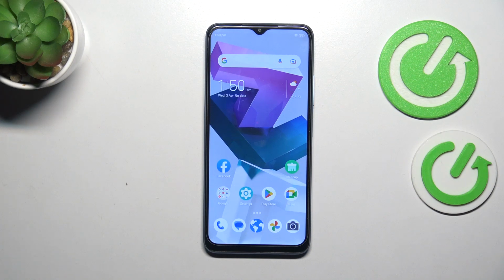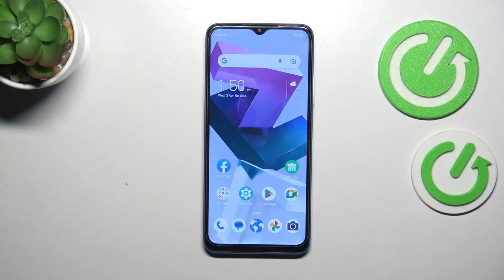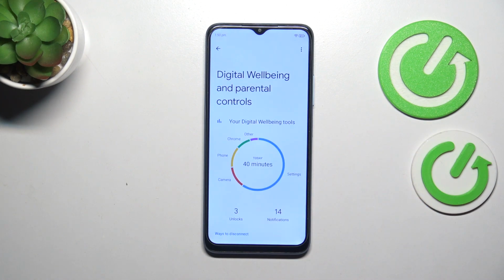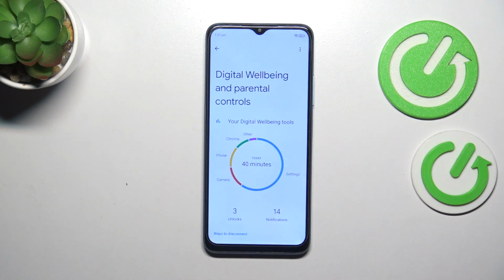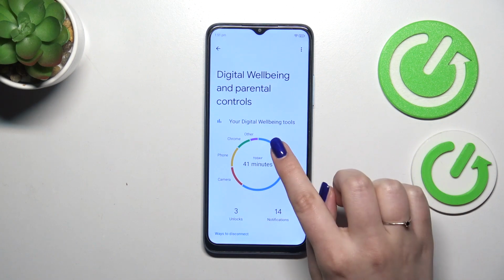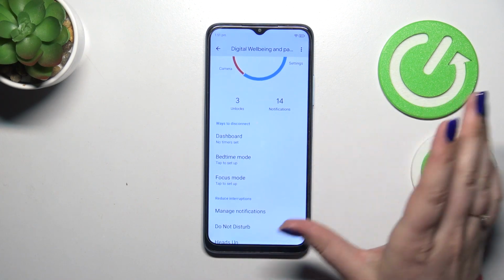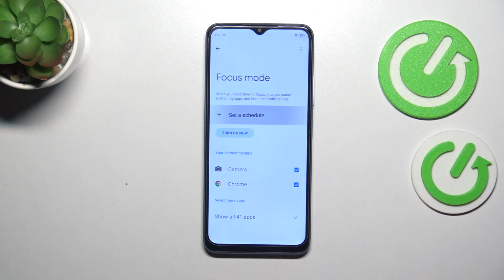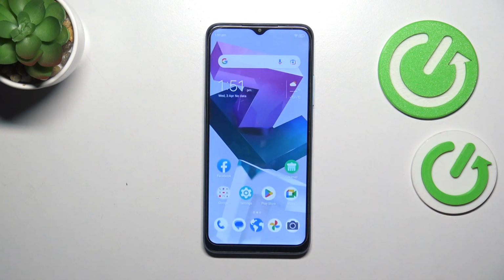How to Find the Screen Time Information on ZTE Blade A54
Explore how to check screen time statistics on your ZTE Blade A54 smartphone in this quick tutorial. Learn how to monitor your usage patterns, set limits, and manage screen time effectively. Stay informed about your device usage habits with these easy steps to access screen time statistics.

How to check the total screen time statistics on the ZTE Blade A54? How to see the total screen time amount on the ZTE Blade A54? How to find the app screen time on ZTE Blade A54?